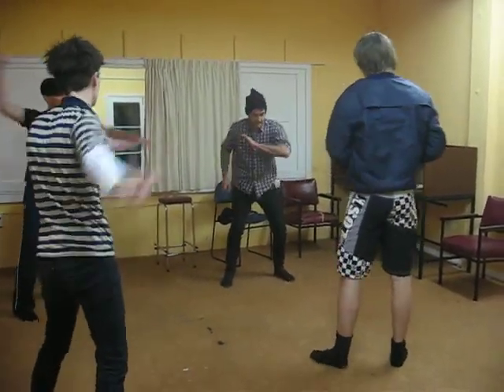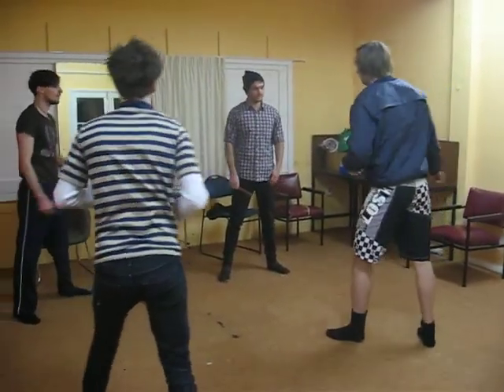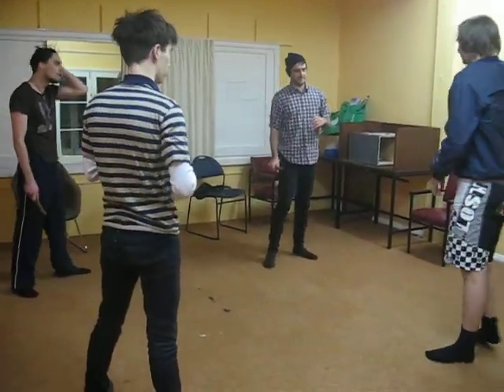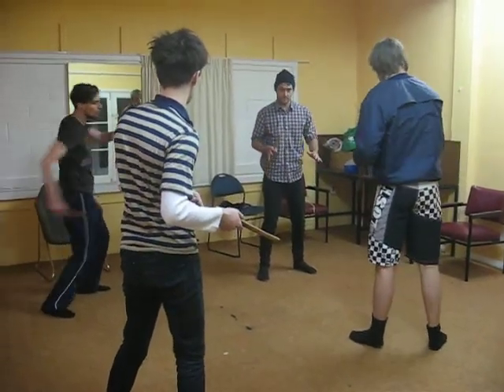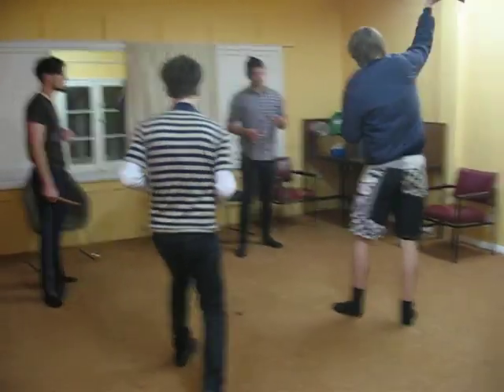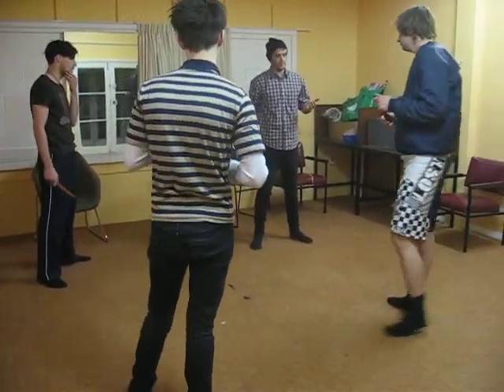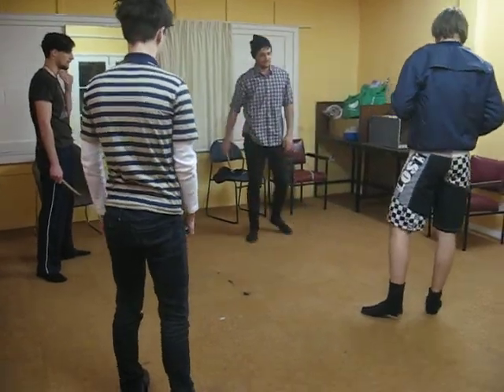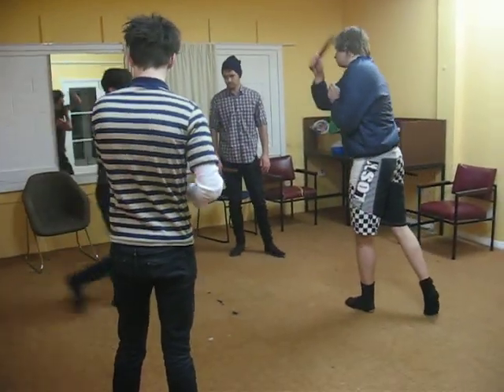Kali - Attack Drill